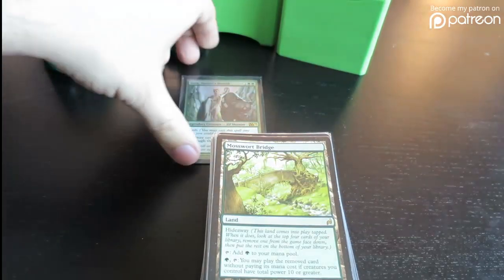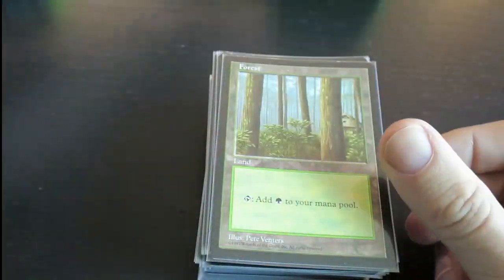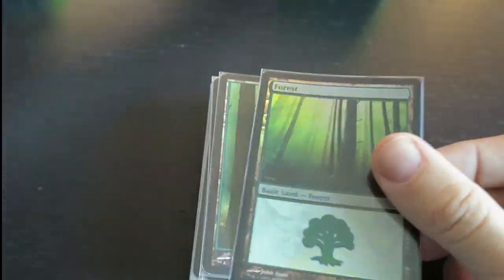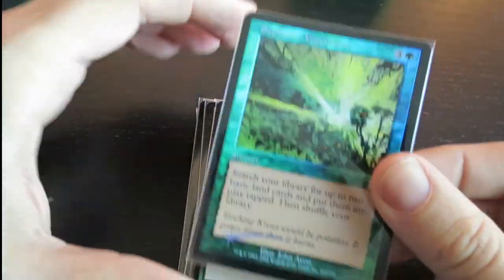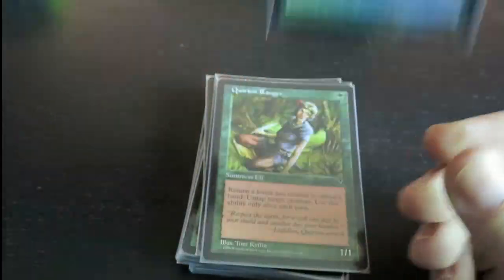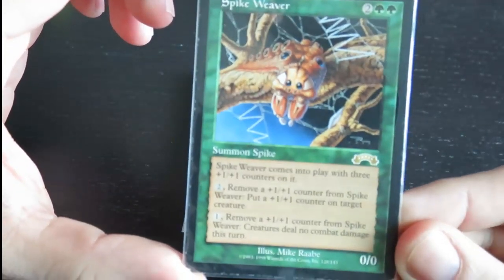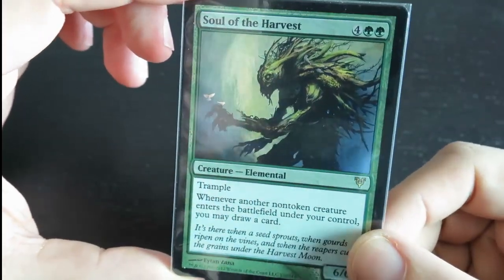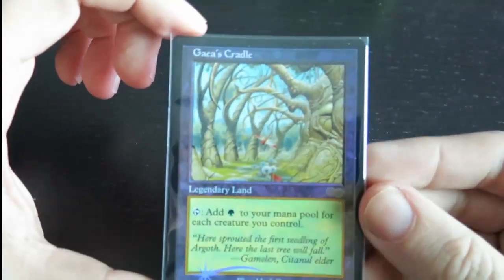Green EDH Deck Tech (80% foil or alter) - Mythic MTG Tech #149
A ramp based EDH deck with crazy big creatures and the best green spells in all of magic.

This deck is a work in progress I am always looking for ideas to improve it or trades to upgrade cards in it.